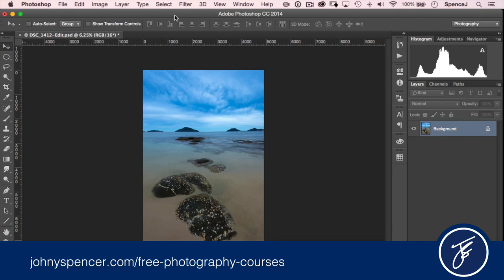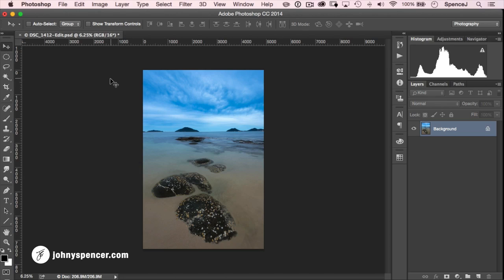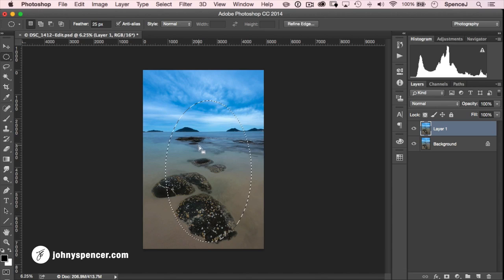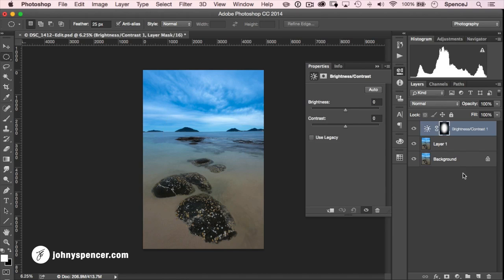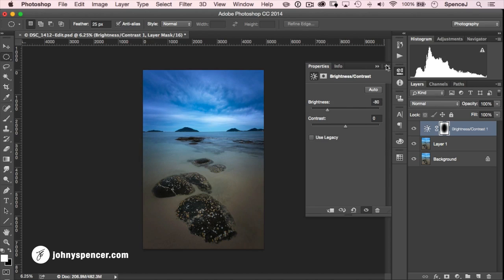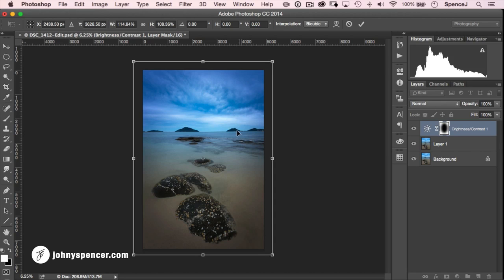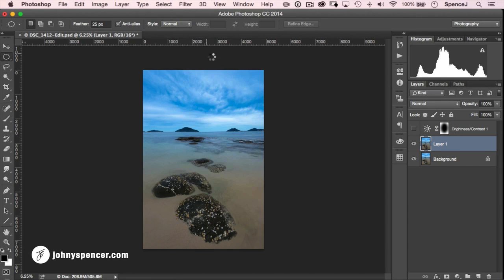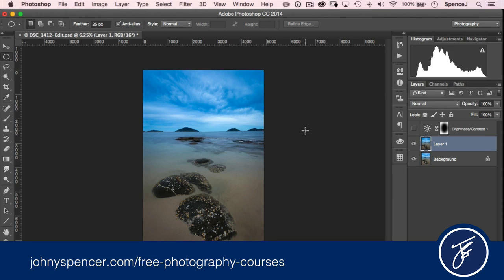JSP 20 - How to create custom vignettes in Photoshop.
- In this episode of the JSP Show you'll learn how to create custom vignettes in Photoshop plus a ninja tips for Photoshop CC users.

Why vignette are such an important finishing move for you images.
An easy way to create natural looking vignettes in Photoshop.
Discover a Photoshop CC ninja tip for access Camera Raw.

Enjoy & Share the photo L❤️ve by sharing this post.
Johny